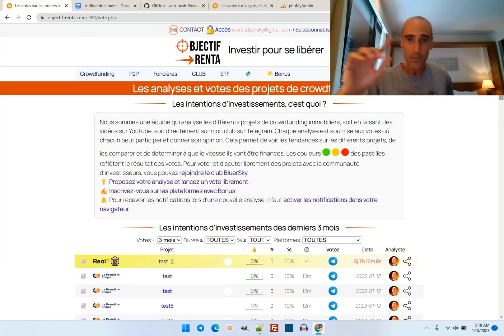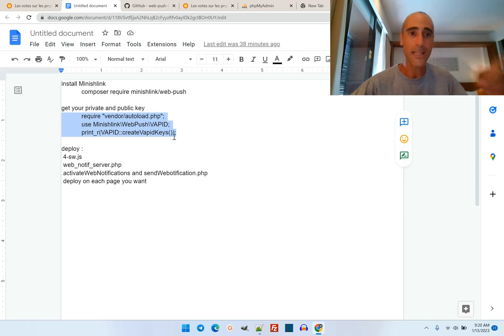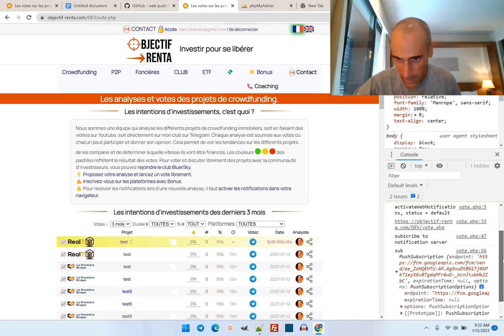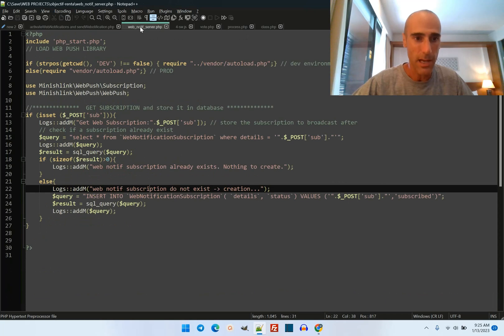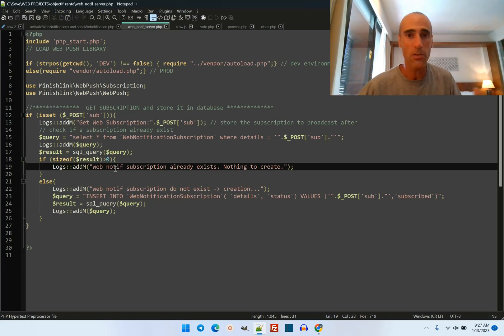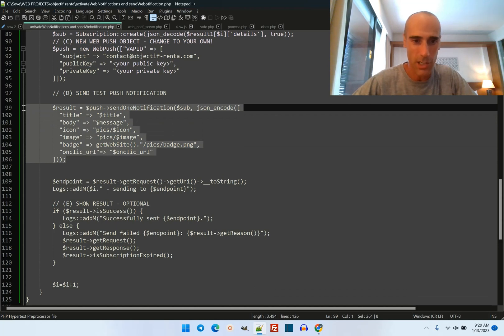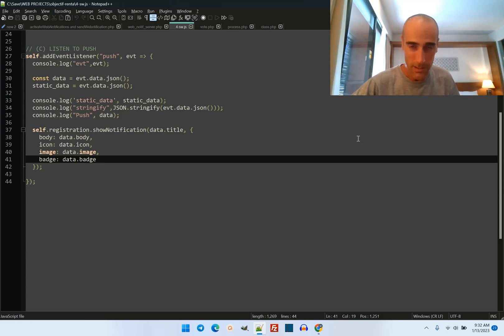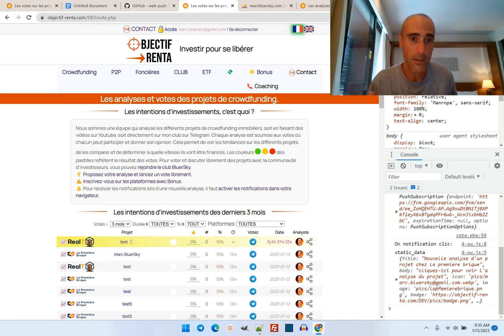How to setup Web Notification PHP + Minishlink + Javascript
How to send web notification to user and clients. More efficient than emails.